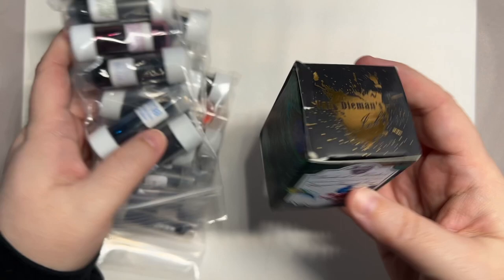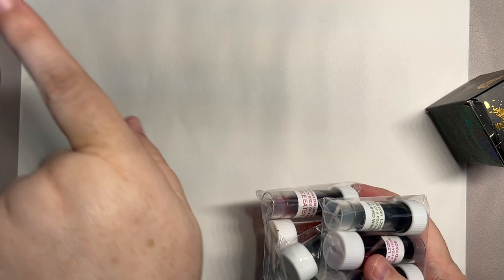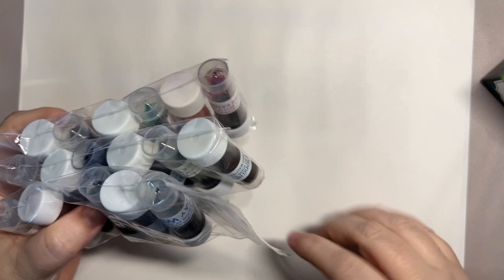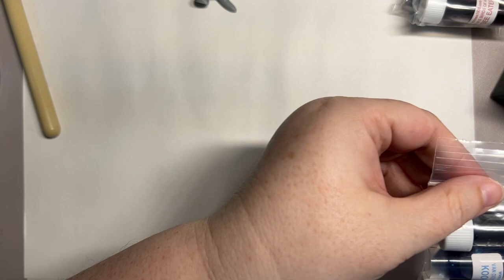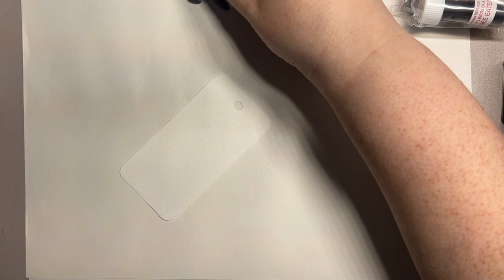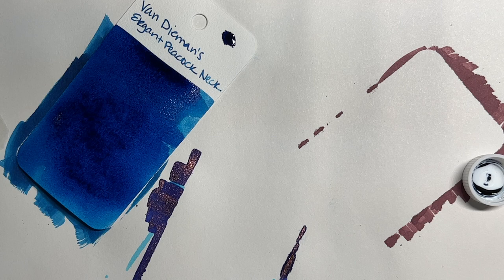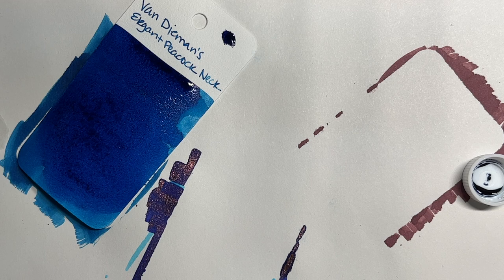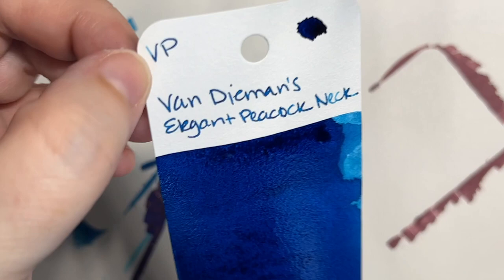NEW INK DAY! Van Dieman's Birds of a Feather Collection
Today we're swatching the entire Birds of a Feather Collection - the most recent release from Van Dieman's Ink!

All ink was purchased with my own money.